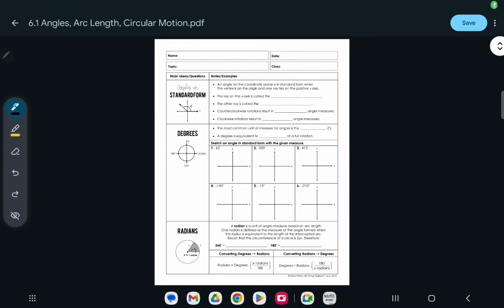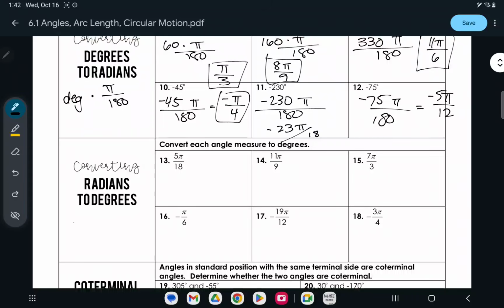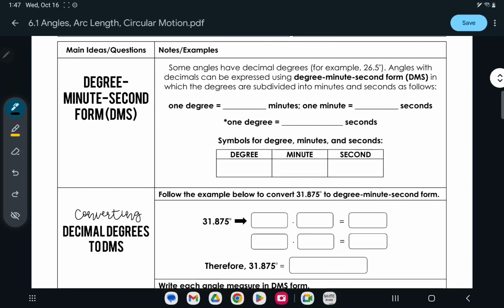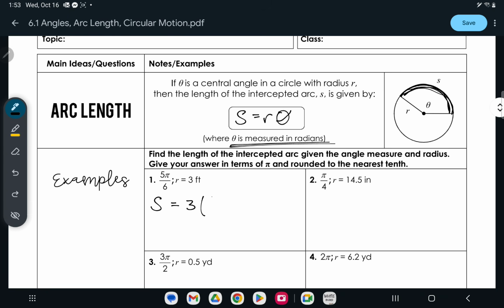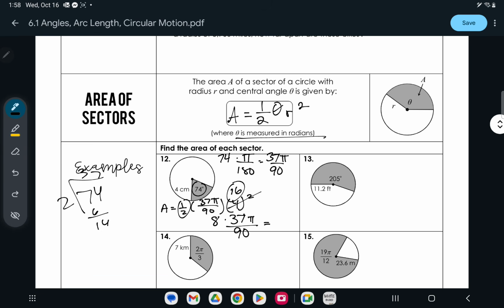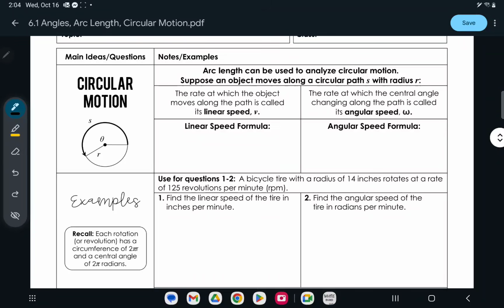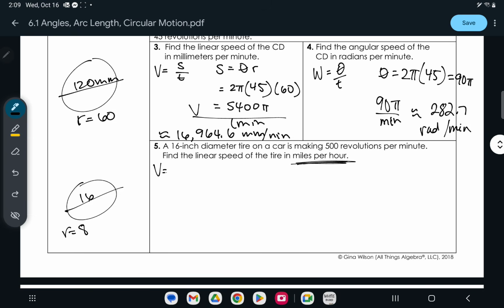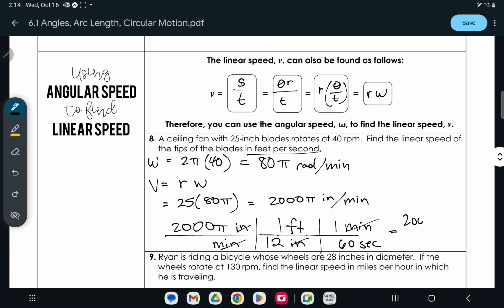MAT 172 Precalculus Trigonometry: Angles, Arc Length, Circular Motion